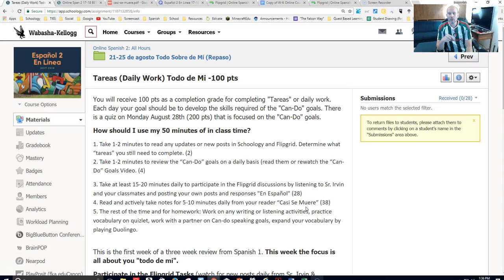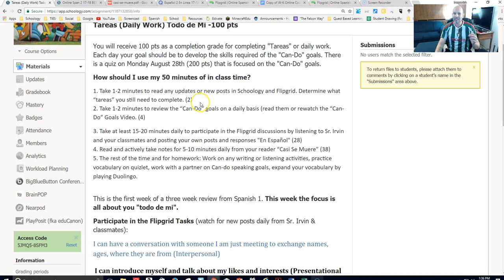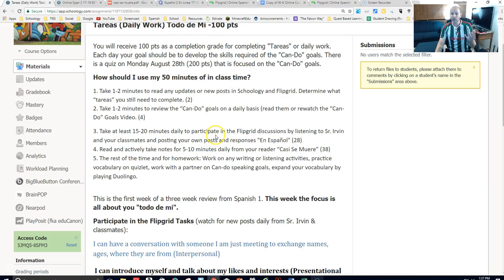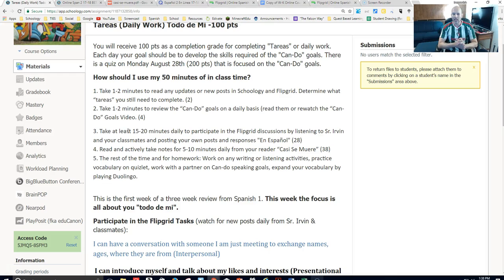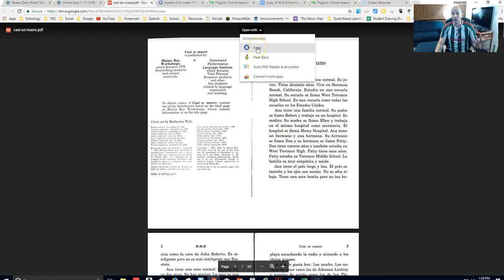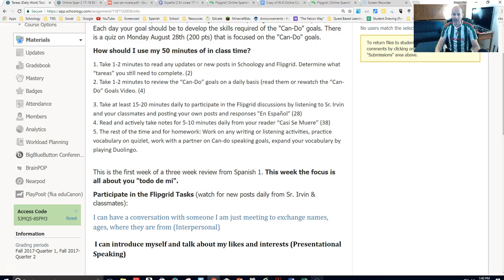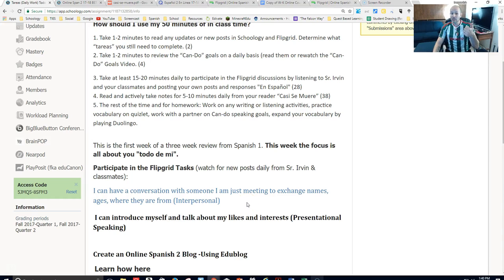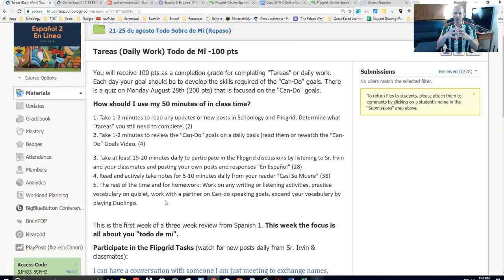How Should I use my 50 minutes of in class time